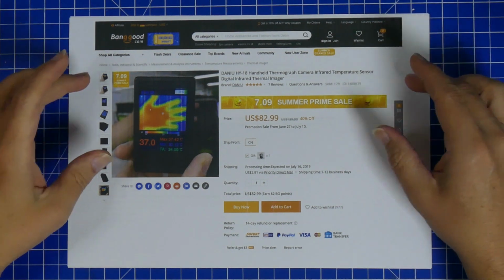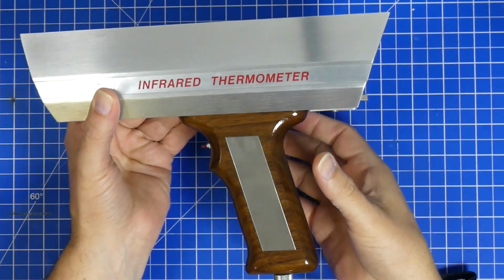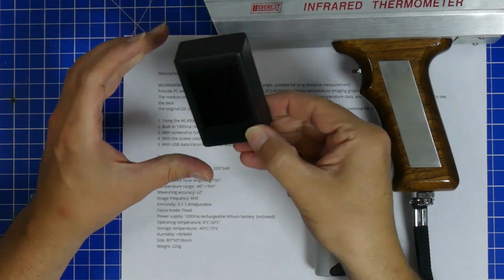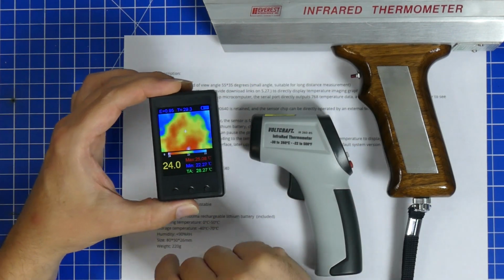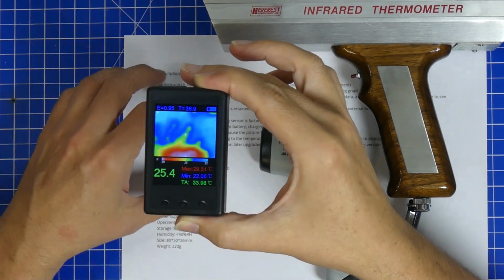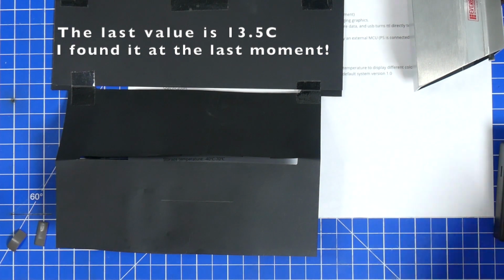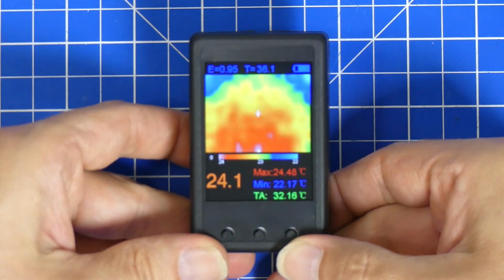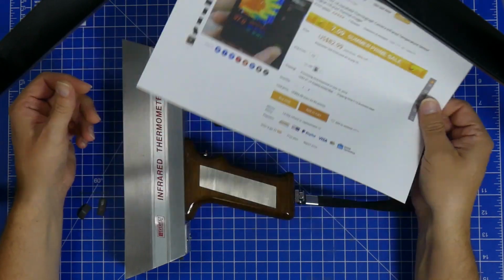DANIU HY-18 Thermal Imaging Camera - Review and some infrared thermometer background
This affordable thermal imaging device is very inexpensive but fits my needs very well; It is not my first and won't be my last.

This is one of these 'It just works' devices, no unwanted/unneeded features, just the bare required functionality and that at a reasonable price. I like it.

Some technical data:
 Display: 2.4inch color display, 320*240
 Resolution: 32 x 24
 Temperature range: -40°-+300°
 Measuring accuracy: ±2°
 Image frequency: 8HZ
 Emissivity: 0.1-1.0/Adjustable
 Focus mode: Fixed
 Power supply: 1000ma rechargeable lithium battery  (included)
 Operating temperature: 0℃-50℃
 Size: 80*50*26mm

The 'DANIU HY-18 Thermal Imaging Camera' was kindly provided by banggood.com for this video. Thank you very much.

Dieses Video wurde mit freundlicher Unterstützung von banggood.com erstellt.